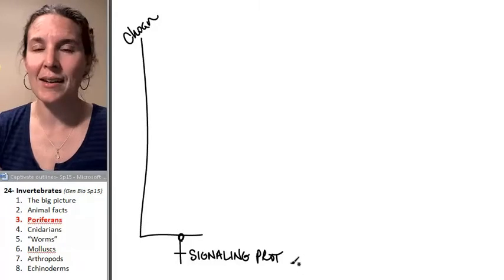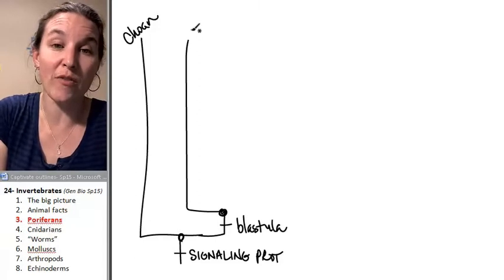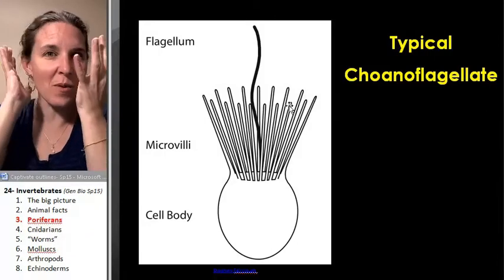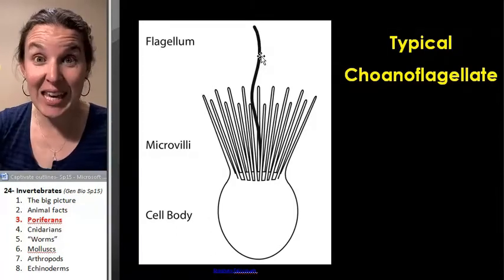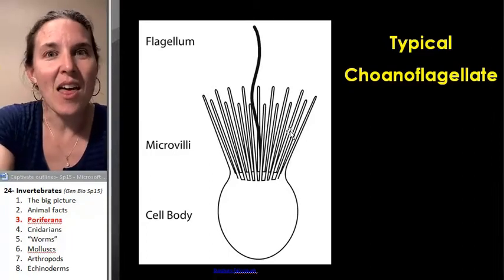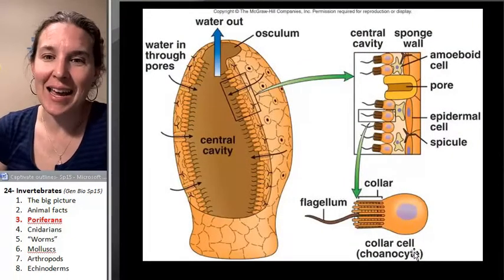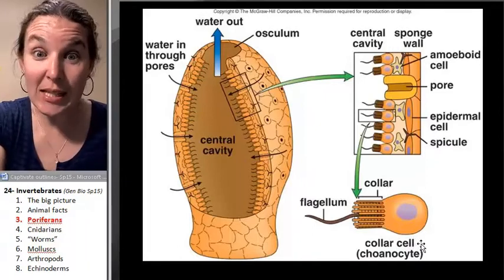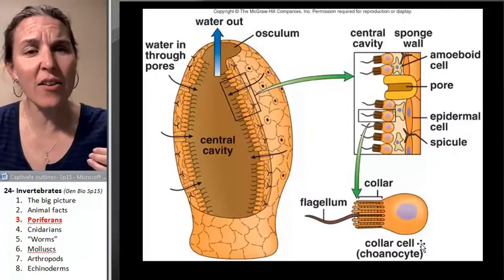Poriferans (Biology Course)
) Learn more about Poriferans. This biology lecture has been made by Wendy Riggs, for the College of the Redwoods.